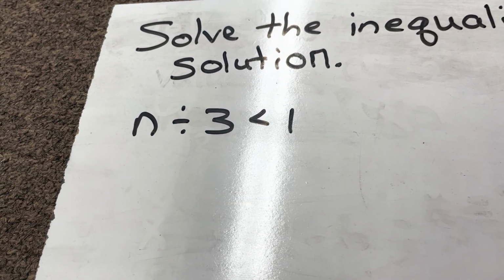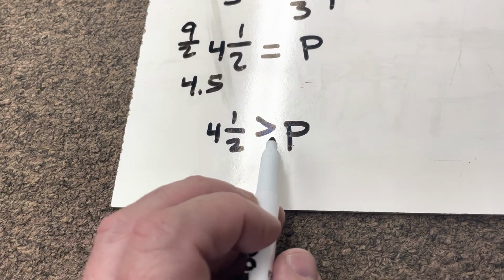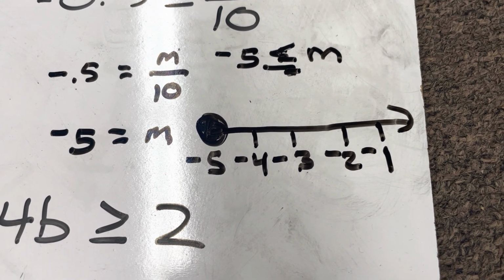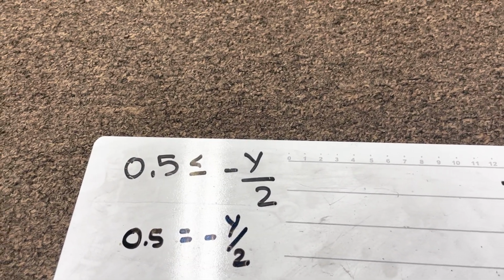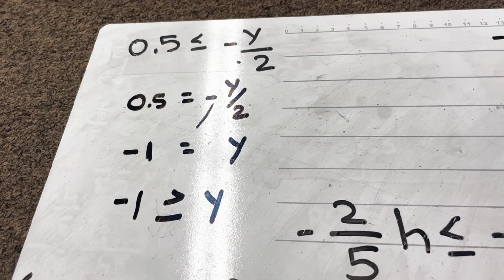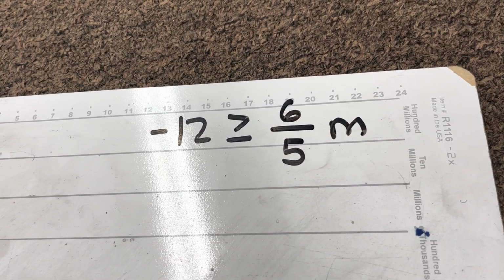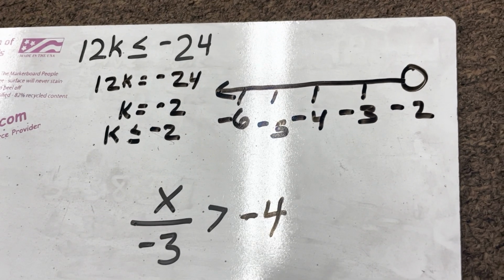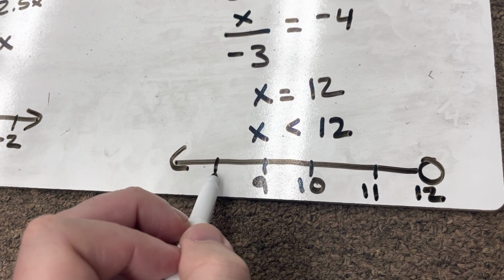7th grade Big Ideas 4.6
Solving inequalities using division and multiplication